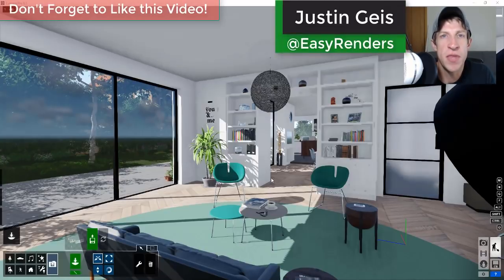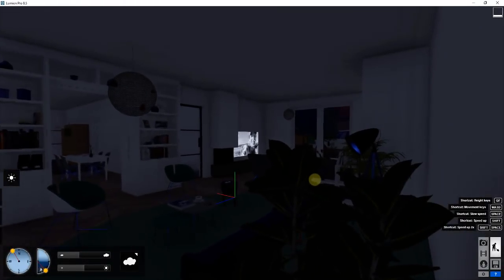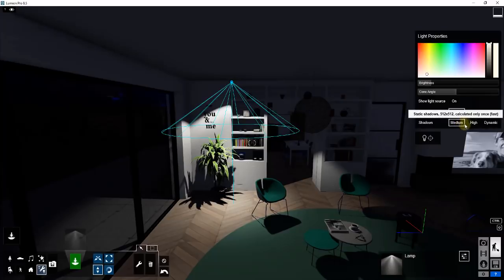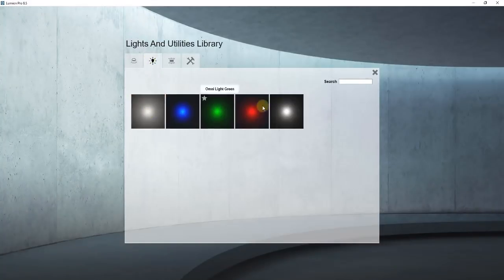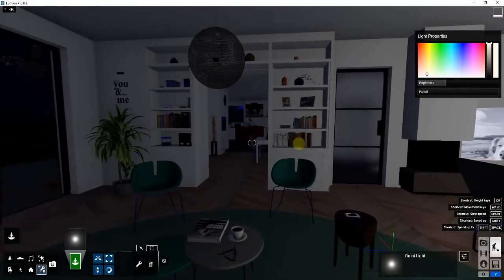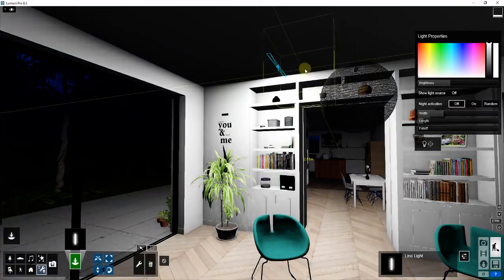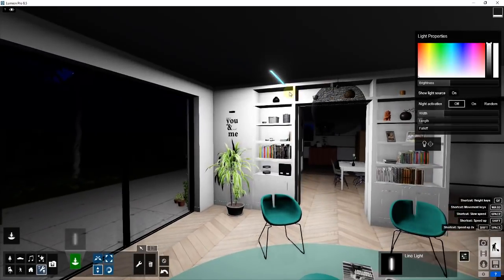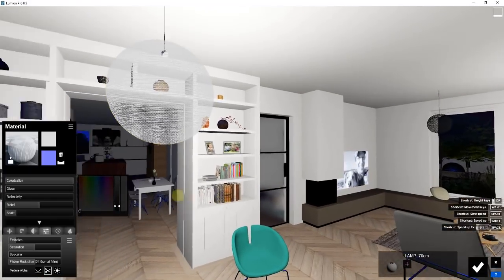Getting Started Rendering in Lumion (EP 6) - Adding Interior Lighting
In this video, we talk about the different kinds of artificial lights available for your renderings in Lumion!

We talk about several different kinds of lighting sources, including the Lumion sun, spotlights, omni lights, fill lights, rectangle lights, strip lights, and emitters!